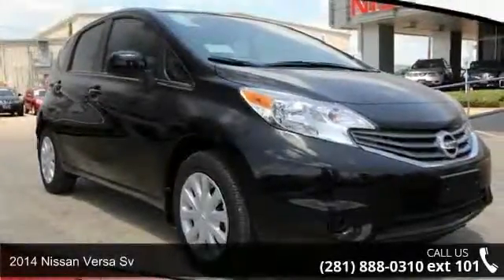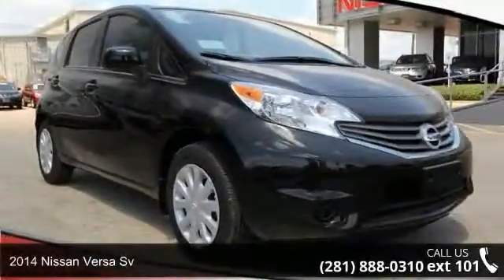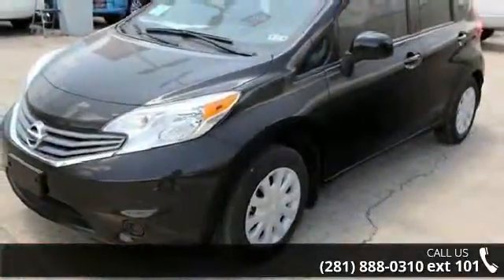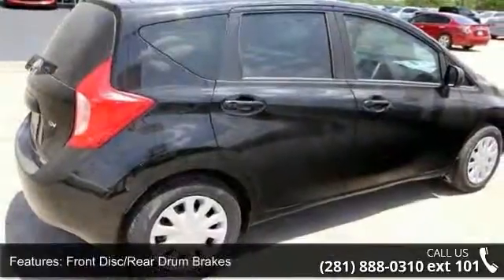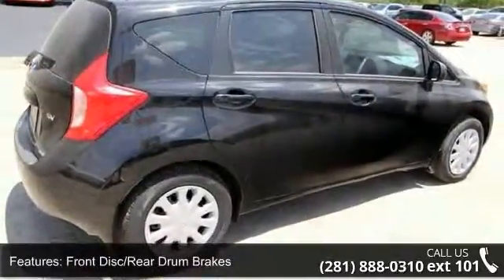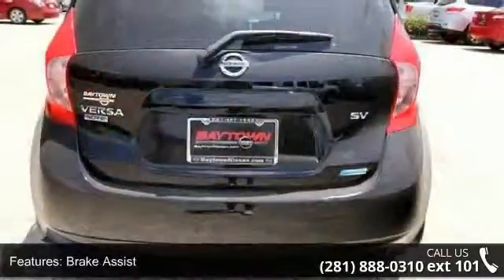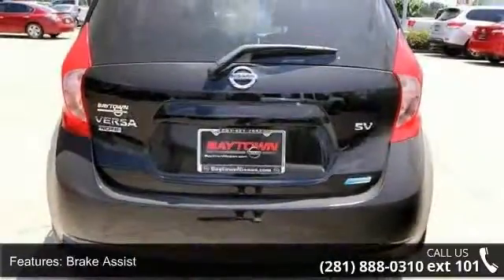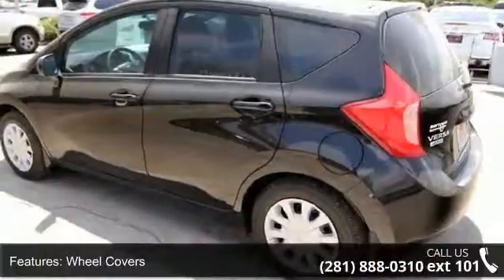2014 Nissan Versa Note SV - Baytown Nissan - Baytown, TX 77521